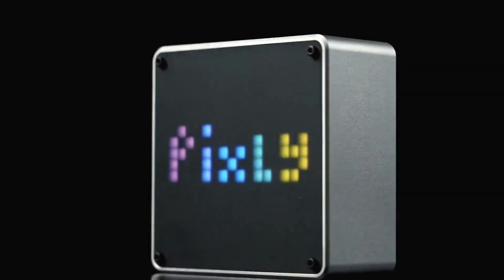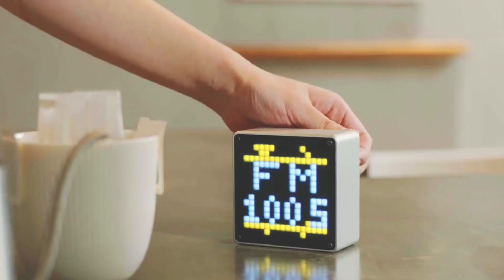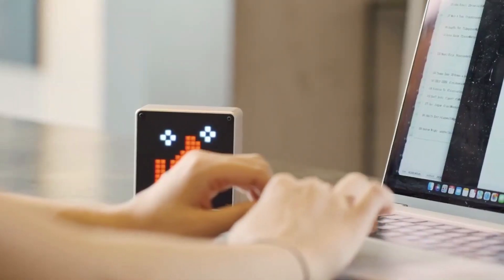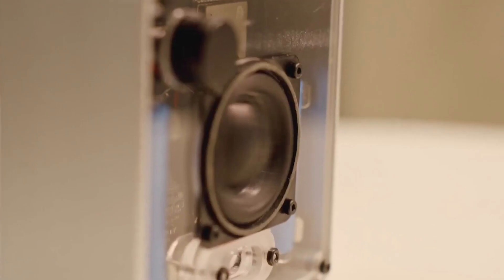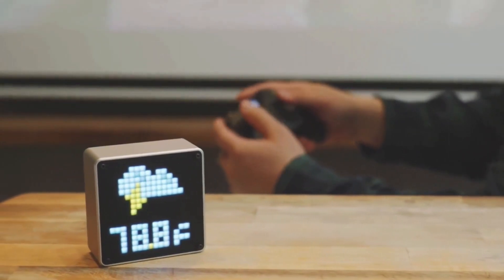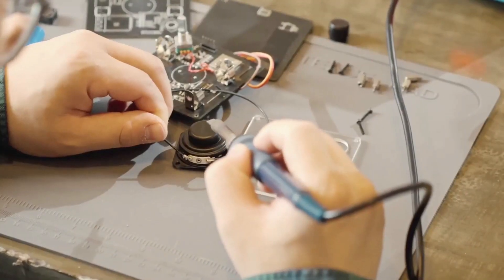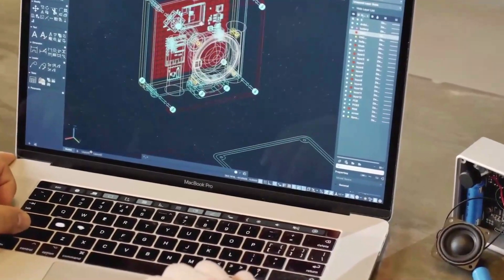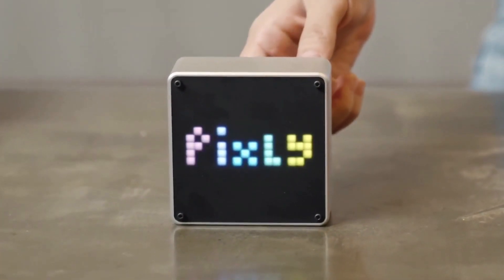Now on Kickstarter: Pixly- Six Retro Vibes, One High-Tech Ride!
Pixly: Six Retro Vibes, One High-Tech Ride!
Pomodoro Timer | Speaker | Radio | Weather Station | Rhythm Light | Arduino